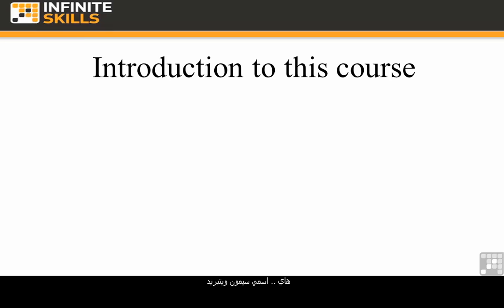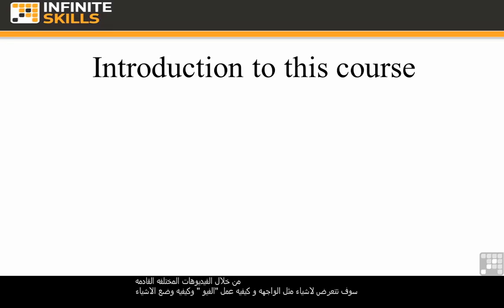(Introduction to REVIT ) Introduction To This Course (1/11)